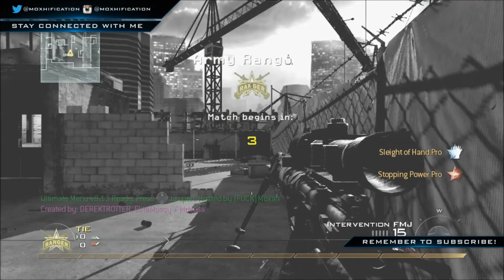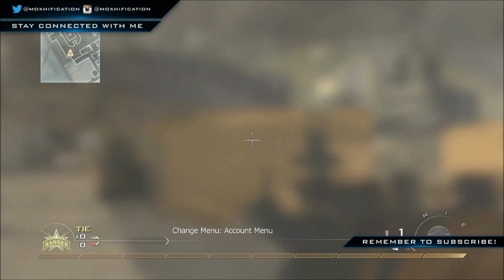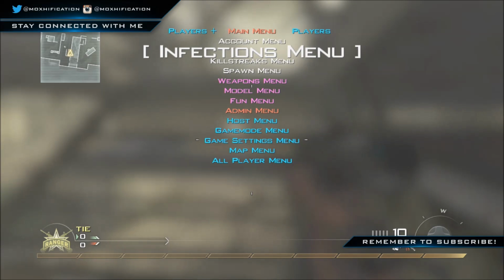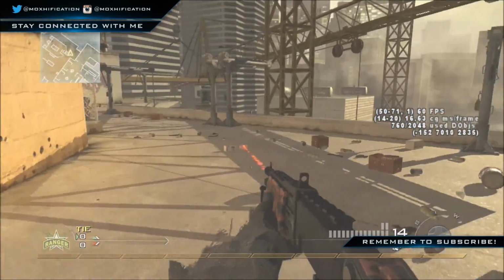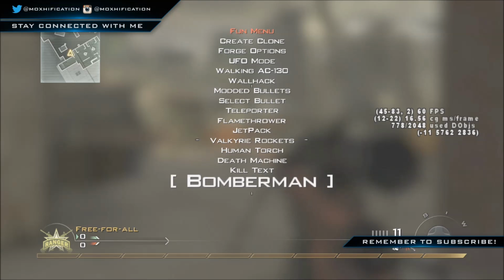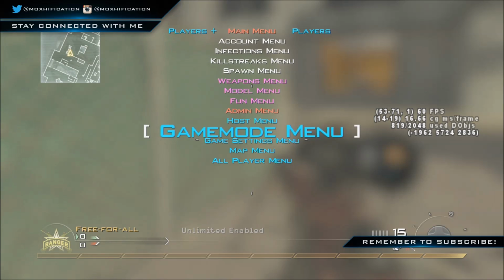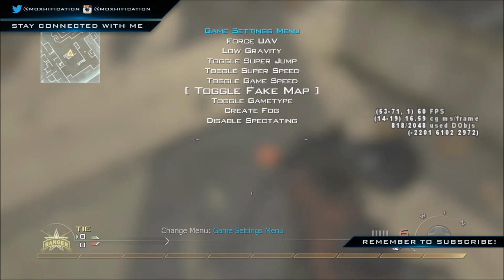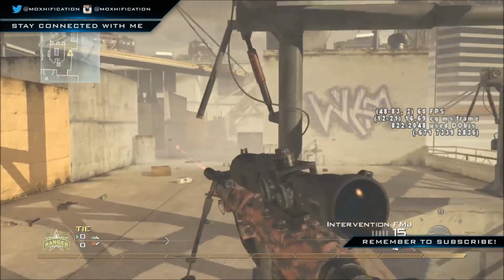Old School Mods: MW2 TU6 DEREKTROTTER & Elite Mossy v8.13 | +Download [JTAG/RGH]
Note: Please follow me on Google + as it will help me in the future!

(Just so you guys know, I fixed the Visual Studio thing. I had to reinstall XDK!) Note: If the download link isn't in this description please comment on this video and I will try to add it soon. Thanks, Moxhification. If the any of the links in this description don't work please read this: